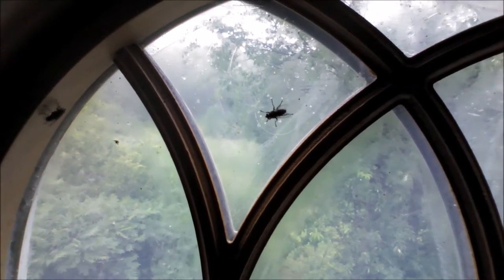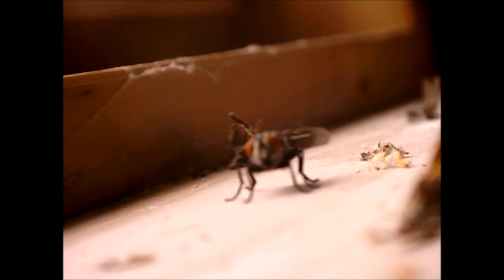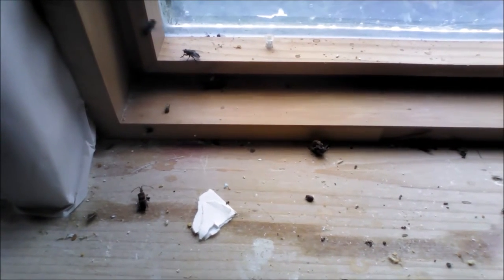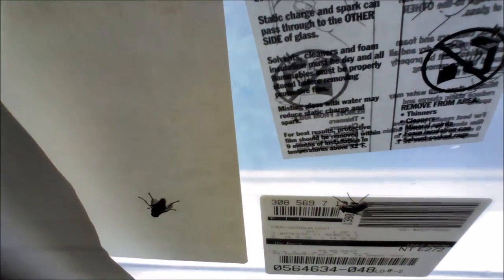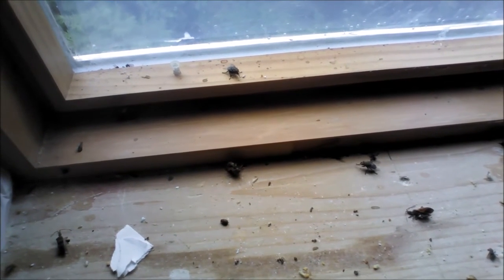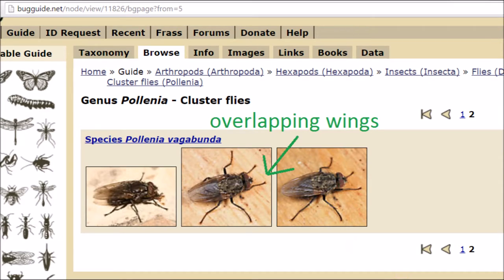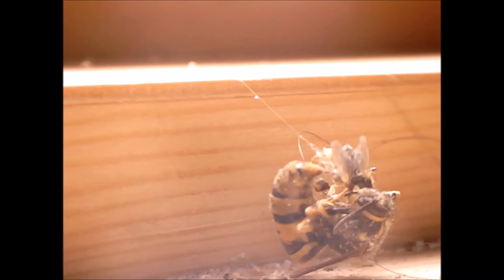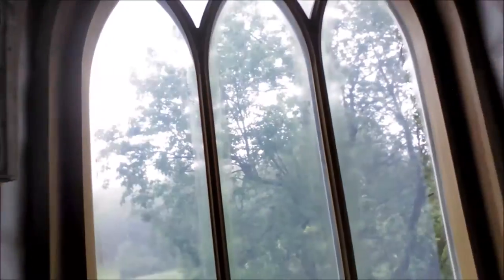Flies Stuck in a Window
This video shows flies buzzing around an attic window. They may be flesh flies, but I'm not sure. I show how I let these flies outside and analyze whether it's better to let them outside than to leave them in.